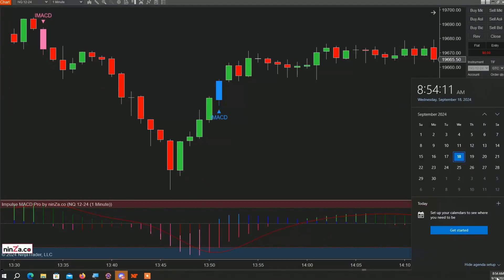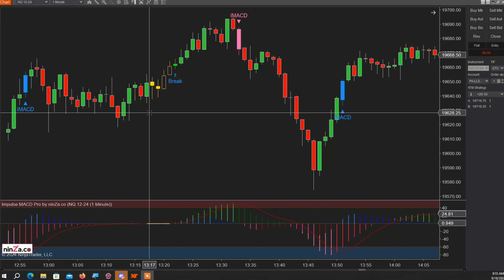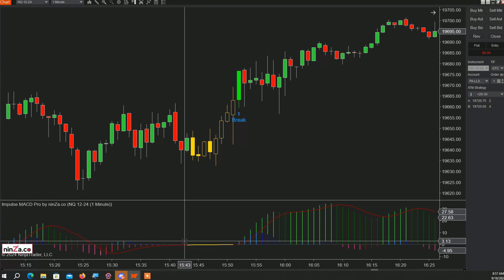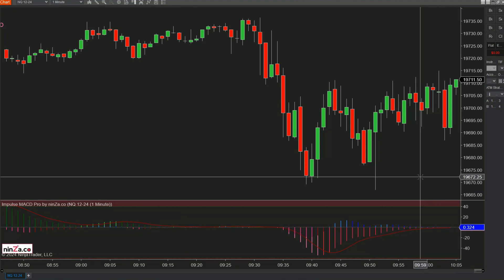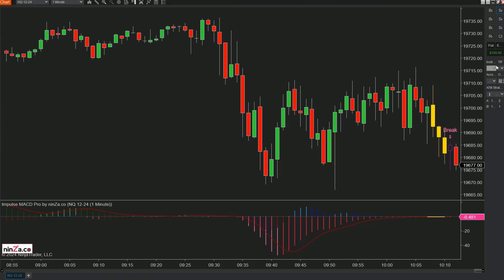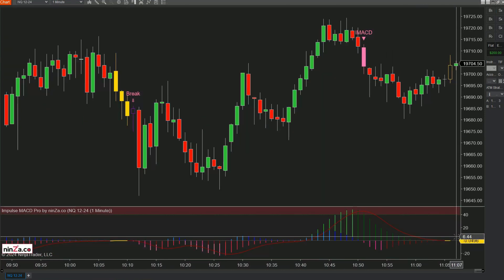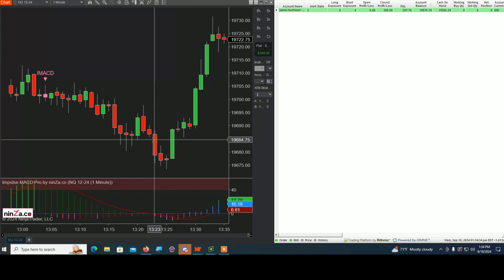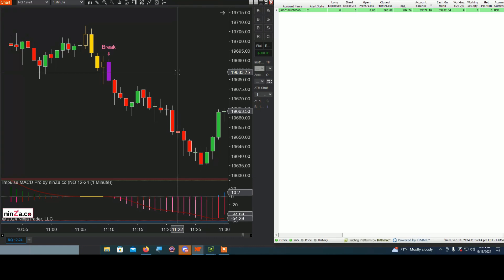Trade with the Break Signals from Impulse MACD Pro (NinjaTrader 8)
Presenting in this video is the Pro trader James Buchman, our long-time customer & friend.